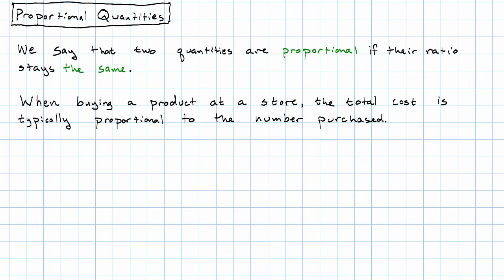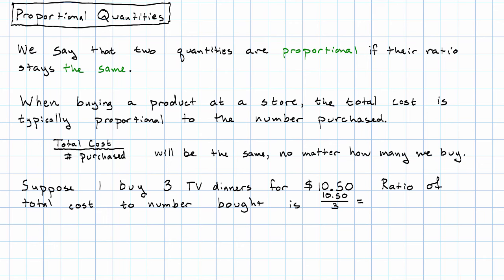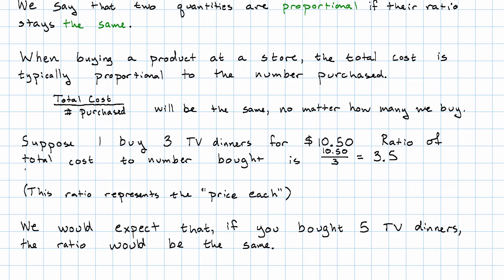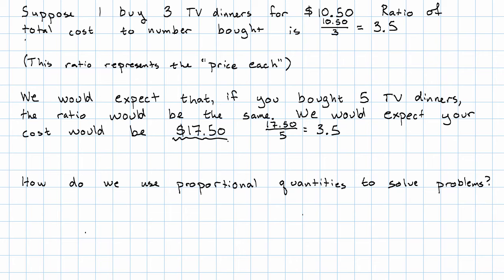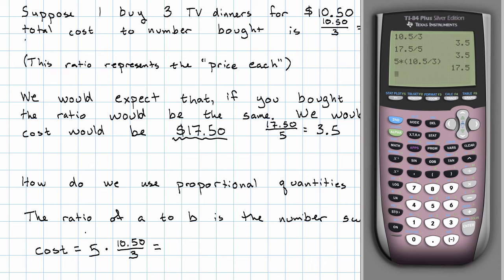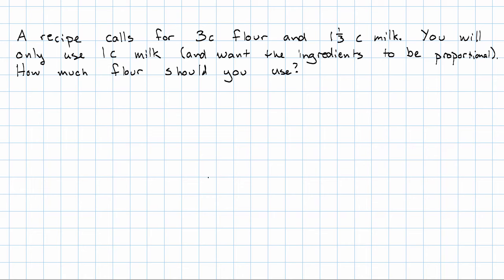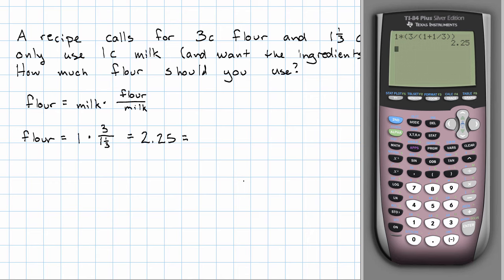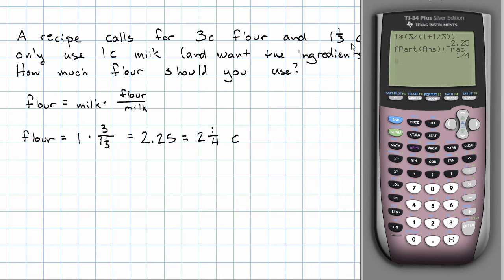3.11 - Proportional Quantities